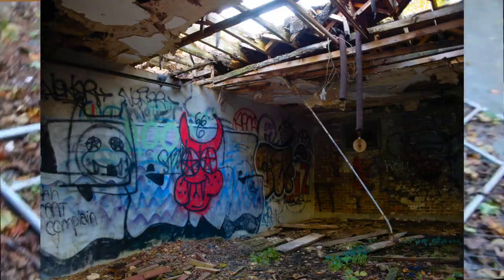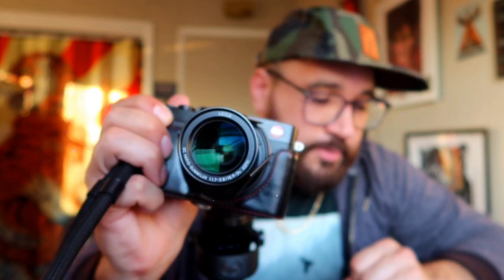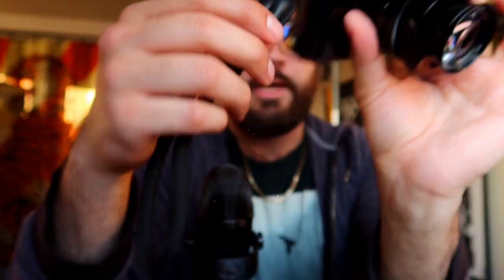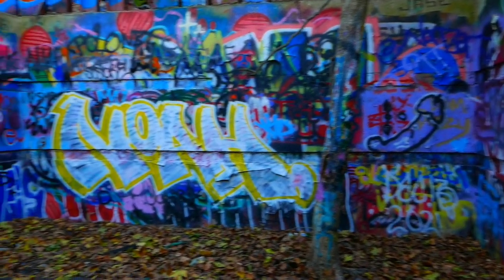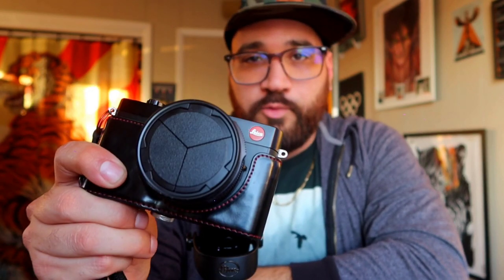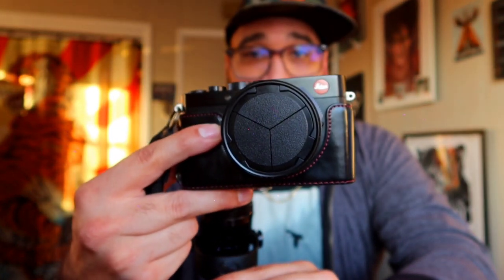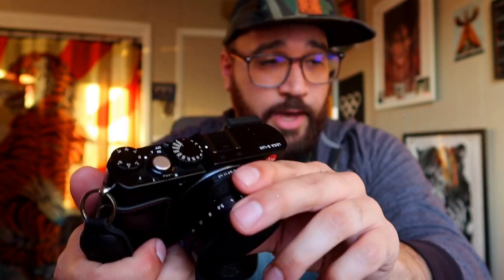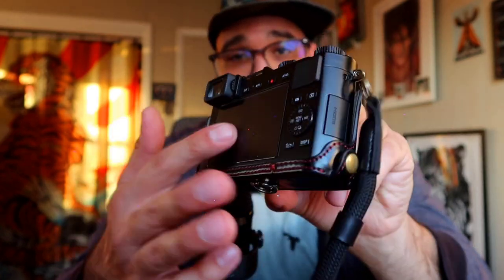Leica D-Lux Typ 109, How does this 9 yr old camera hold up? - 37X3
Taking the Leica D-Lux Typ 109 out for a graffiti shoot in 2022!

other working title: 5 reasons to buy the leica d-lux in 2023
5 things i tell myself why buying this 9 year old camera with a red dot for over $400 isn't dumb.

In this video I talk a bit about 5 reasons to why buying the Leica D-Lux Typ 109 isn't a bad idea. Also just giving some thoughts on the camera since there aren't many recent videos on it but this is definitely not a review.

brief recap:
1) gets you off the phone
2) big sensor, red dot [clout]
3) evf, aperture dial, shutter speed wheel gives it an old school feel
4) compact size, unique high quality lens.
5) has cheaper version [Panasonic LX100] or newer versions if you don't like used

Most POV footage was recorded on the Canon G7 Mark iii [has hot pixels]. Any other footage is from the Leica D-Lux.

Soft Rope Camera Wrist Strap shown

Newer versions of this camera:

Panasonic Lumix LX100 II
Leica D-Lux 7

Images are uncropped edited RAWs